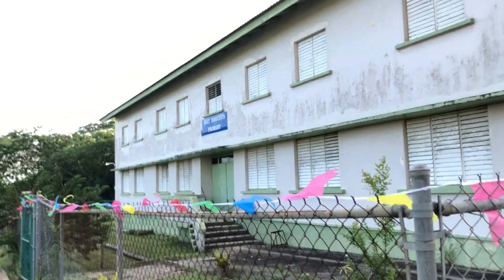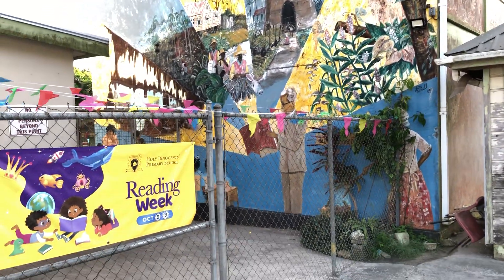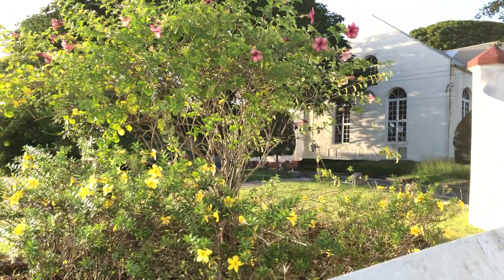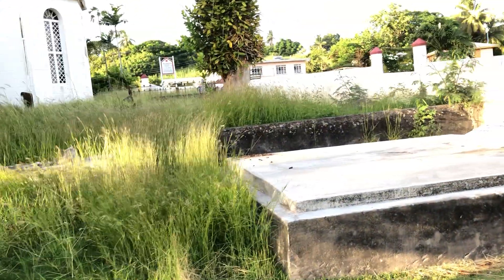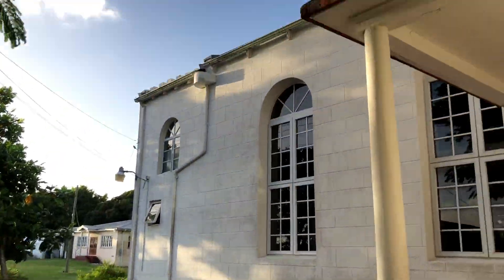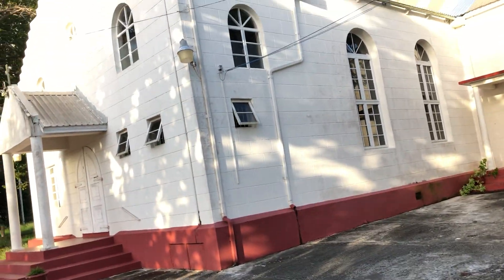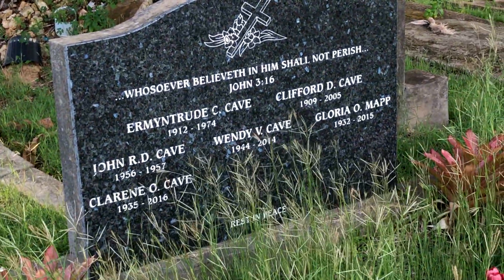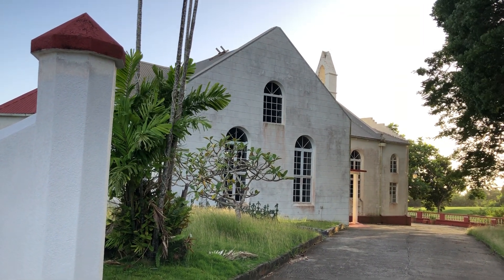Holy Innocents Church & School Area Along Ayshford St. Thomas Barbados🇧🇧